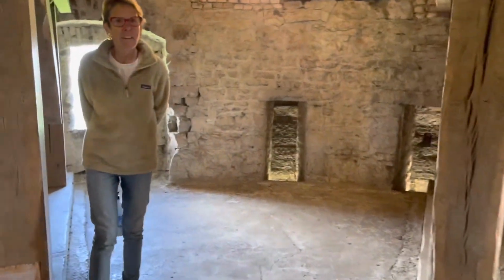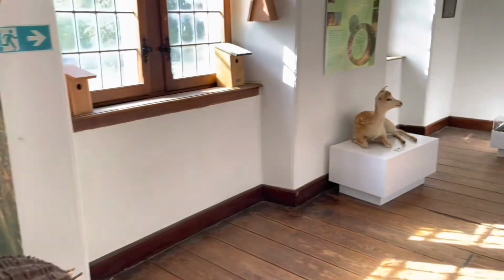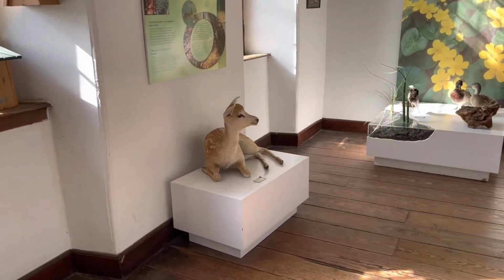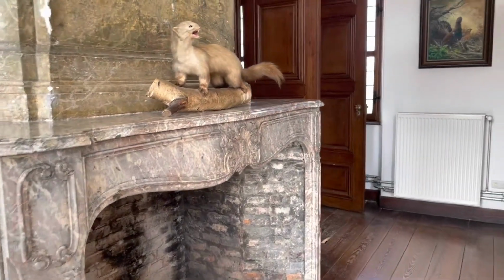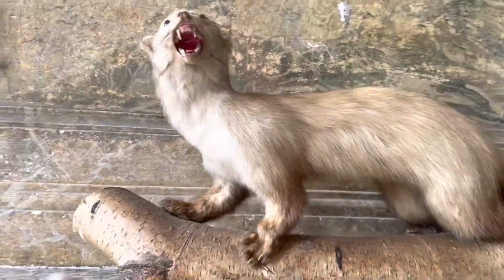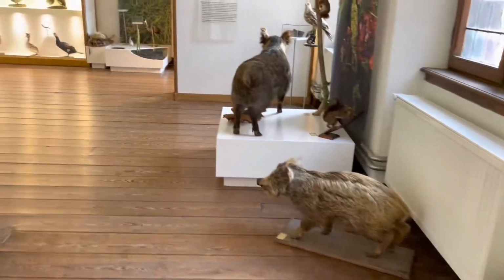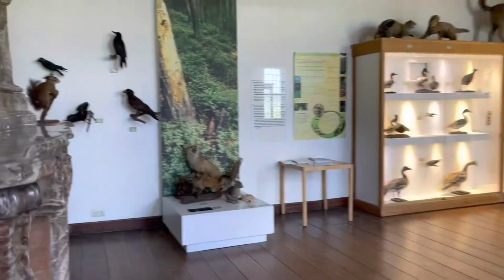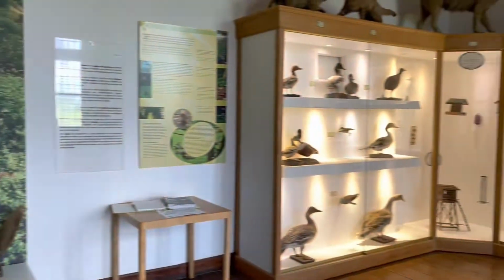Chateau Lavaux-Sainte-Anne, Belgium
We take some time to visit the Chateau come hunting lodge of Lavaux-Sainte-Anne in the Ardennes region of Belgium.